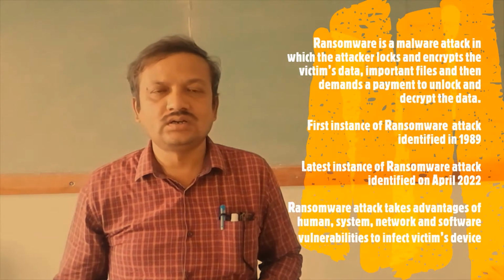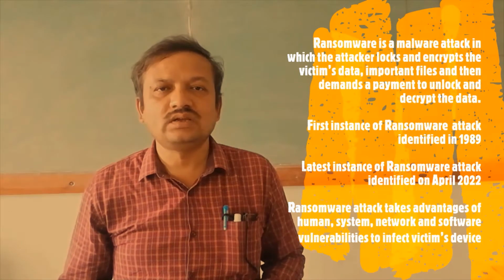Ransomware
The video is part of the series of videos on the concepts of Digital Forensics. This video covers the basics of ransomware attack. The video also covers prevention and detection of ransomware attack. The video also discusses the digital forensics investigation of ransomware attack.